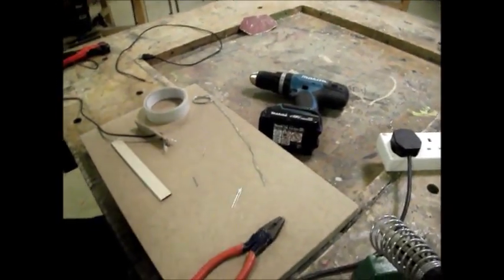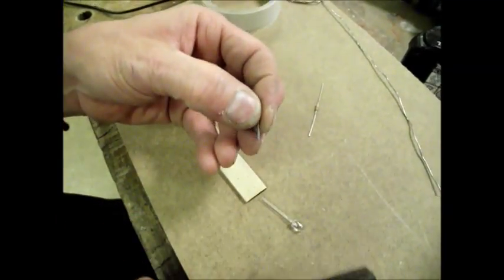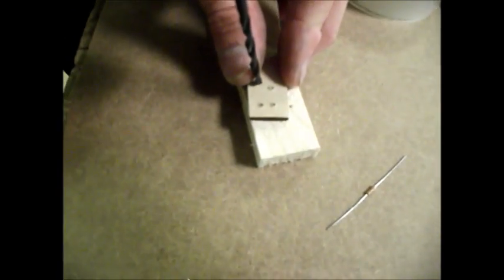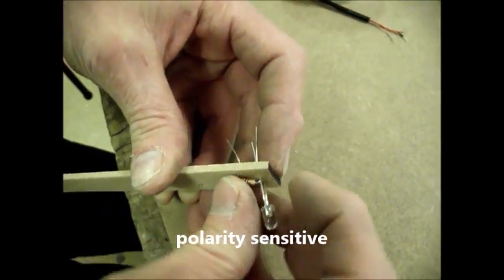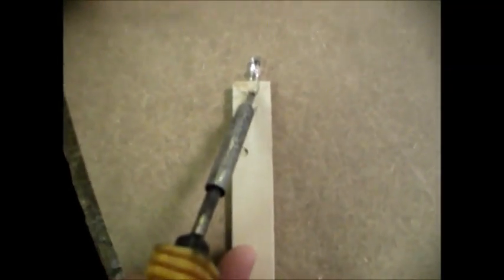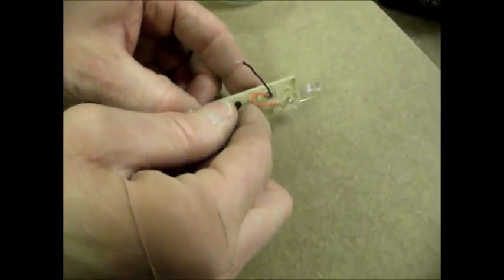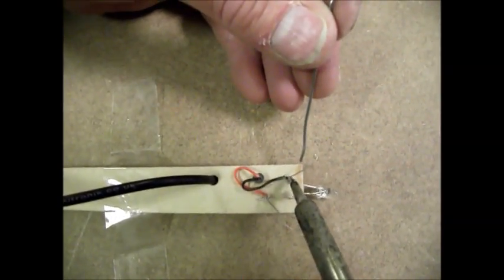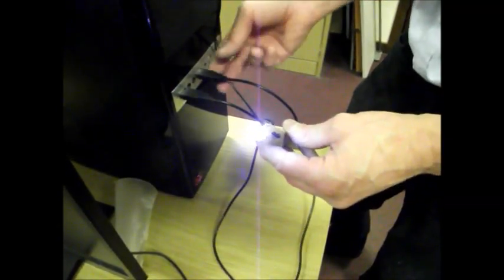KS3 Projects: LED module: In the Mood Project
This will show you how to assemble the simple circuit that connects the LED, resistor & USB cable onto an MDF trip that you can then mount in your lamp...